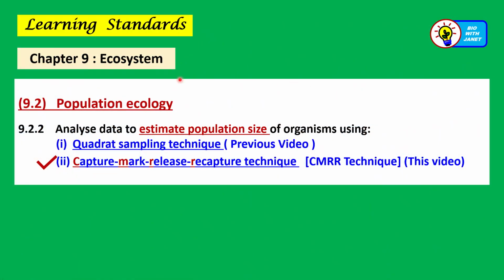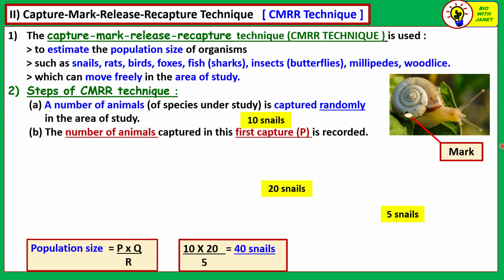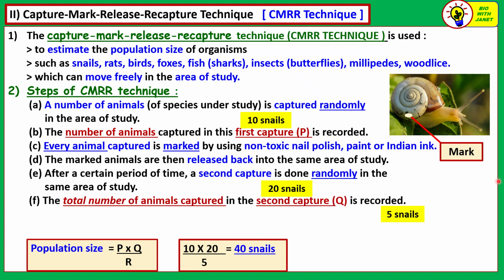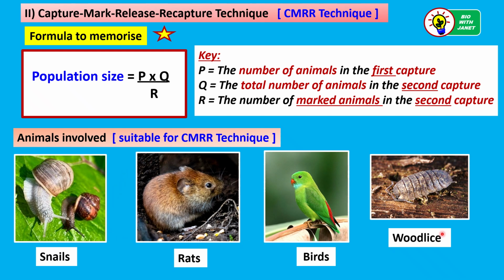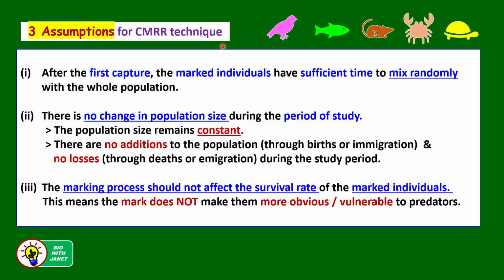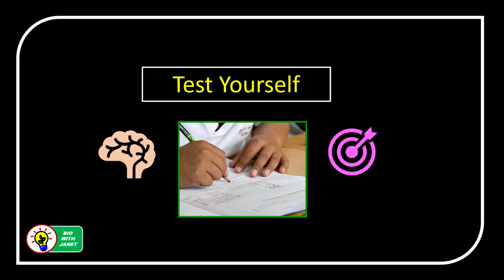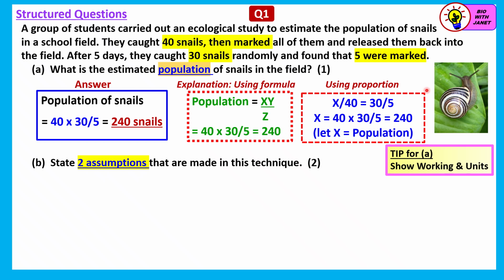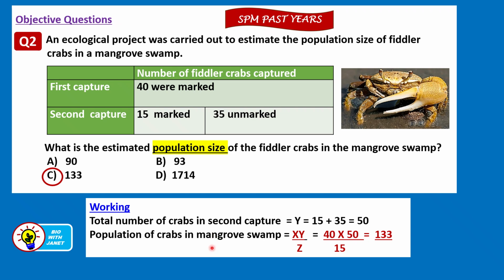(9.2) Capture, Mark, Release, Recapture Technique (CMRR) (SPM Biology Form 5)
2:09     CMRR Technique: Definition & Method
7:40     CMRR Technique  FORMULA to calculate population size
8:52     How to derive the FORMULA ( to aid memory)
10:58   3 ASSUMPTIONS made for CMRR Technique
13:17    TEST YOURSELF : SPM EXAM LEVEL QUESTIONS

Giulia Castiglioni, CC0, via Wikimedia Commons